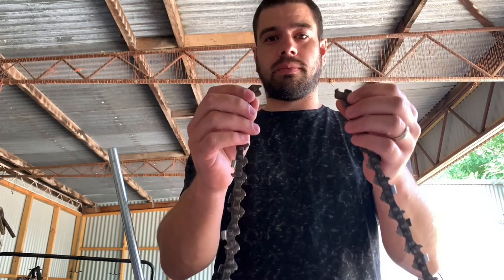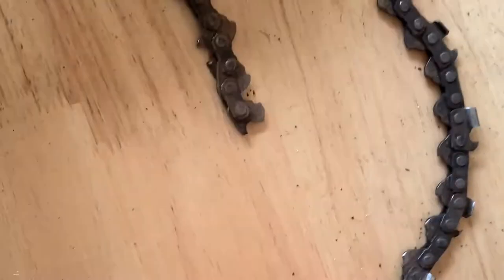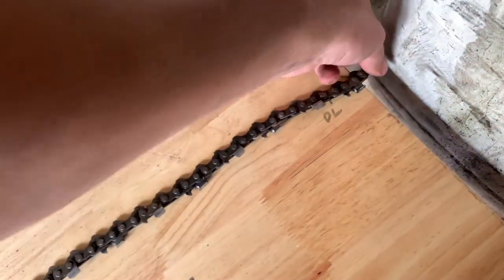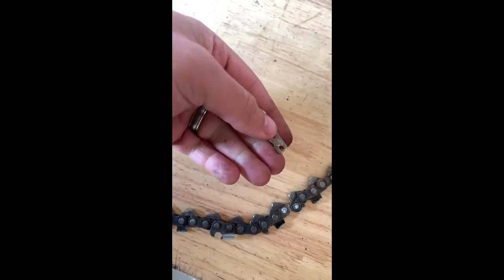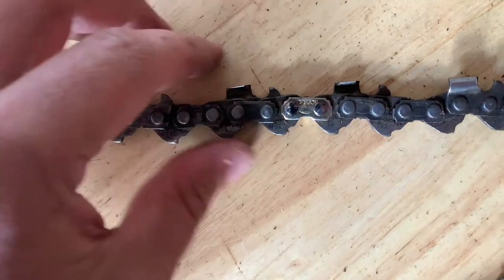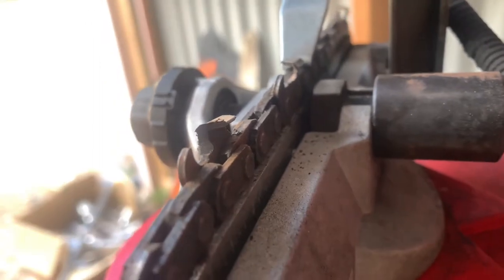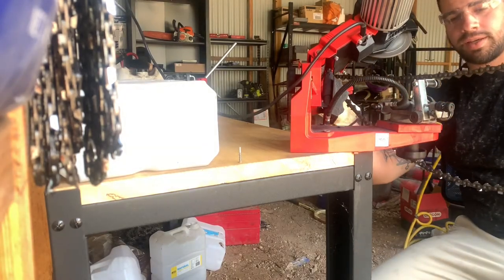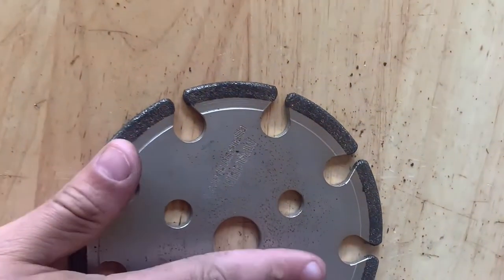Sharpening A Chainsaw Chain (The Easy Way)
In this video I will show you how I repair and sharpen a saw chain with a Super Jolly Chain Grinder.

The Chain I use on my John Deere 1270G Harvester is 19HX Oregon .404 chain.

Checkout these links for more!